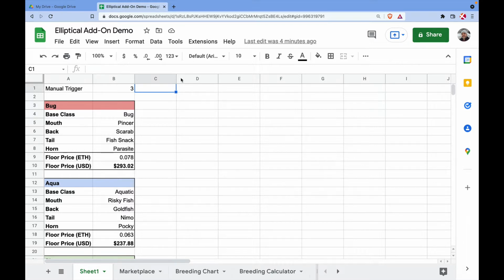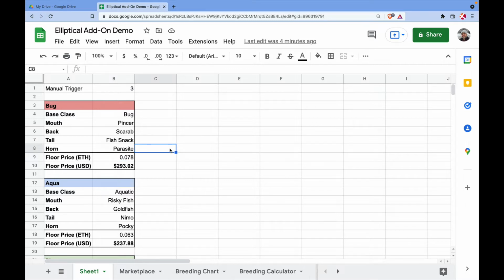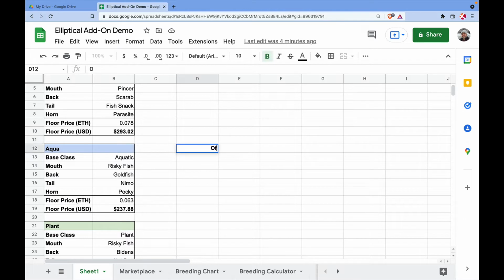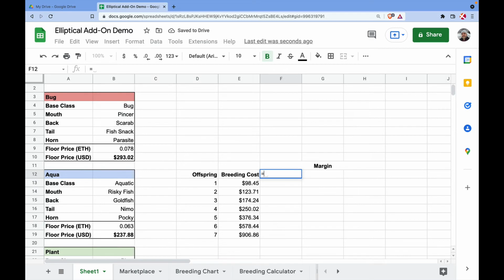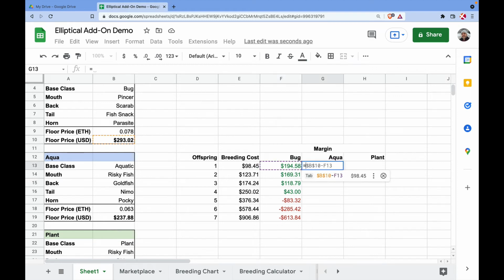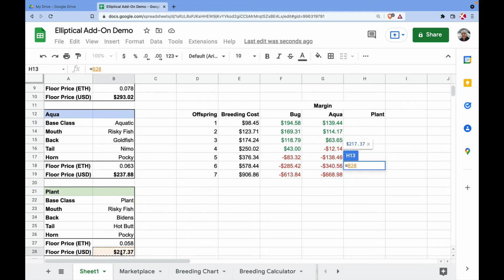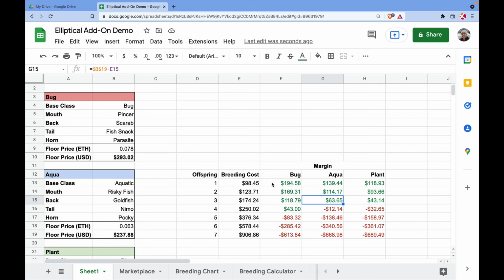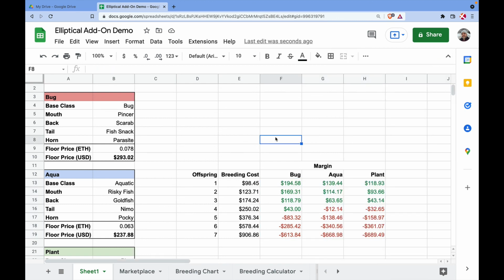Analyzing Axie Breeding Profitability using the Elliptical Add-On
**THIS ADDON IS CURRENTLY NOT OPEN TO THE PUBLIC AS ITS OPERATIONAL COST WAS TOO HIGH FOR A FREE SERVICE. THE VIDEO IS LEFT PUBLIC FOR REFERENCE ONLY**

When having a breeding farm is not alway easy to know how many times can you breed two Axies and still make a profit out of the offsprings. With the Elliptical add-on now it's easy to make that decision based on up to date numbers from the marketplace right into your spreadsheet.